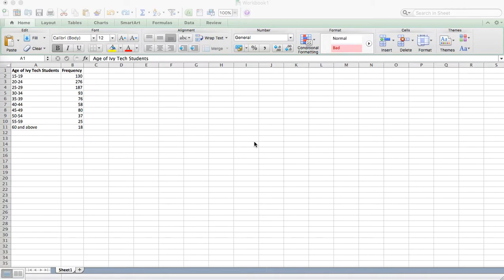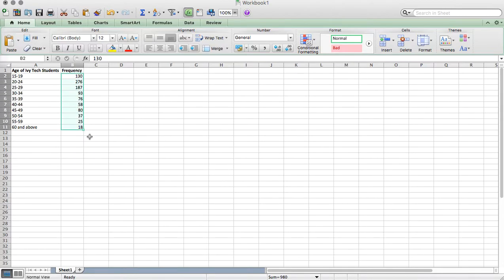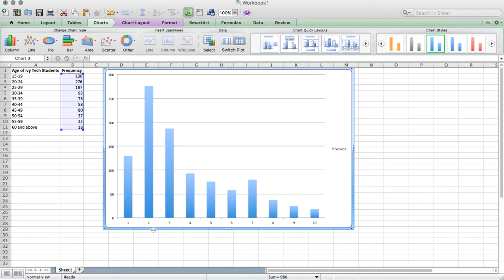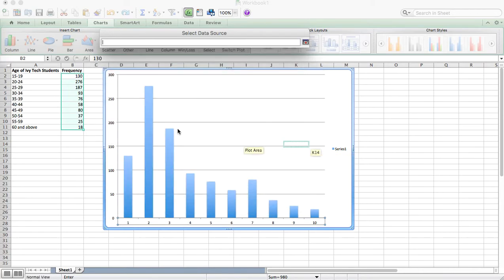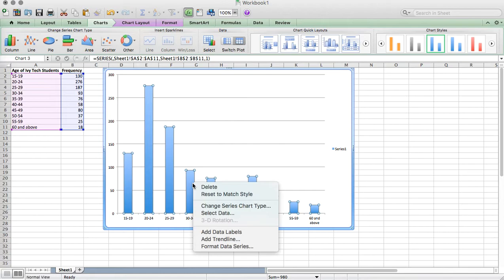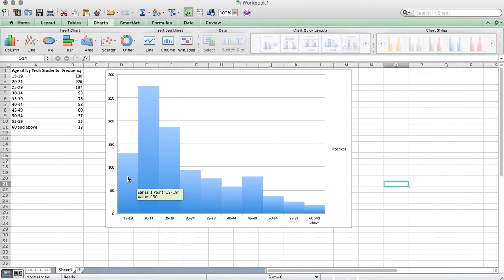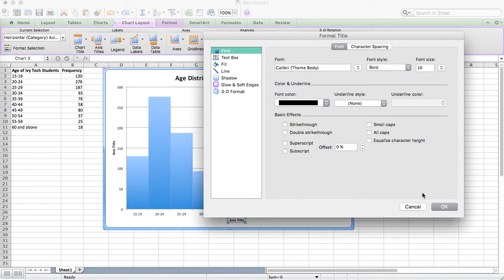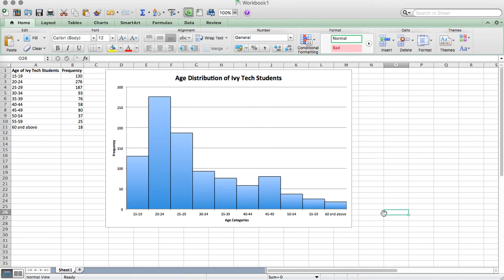Math 123: Histogram Excel Demonstration